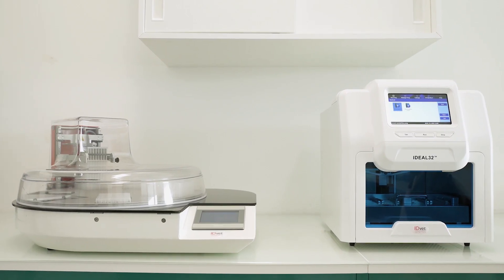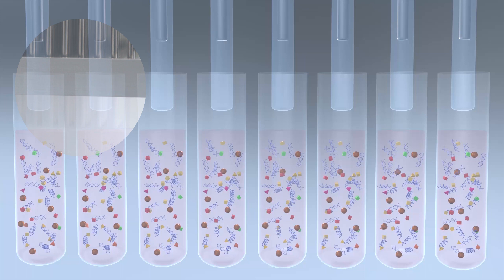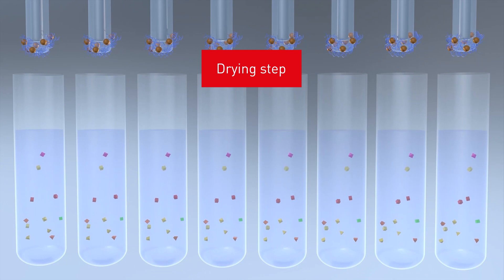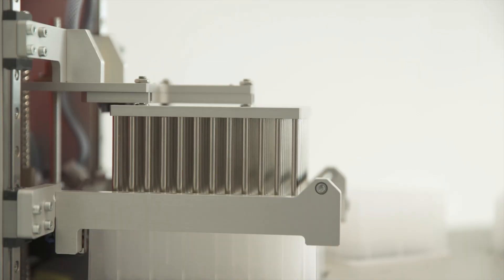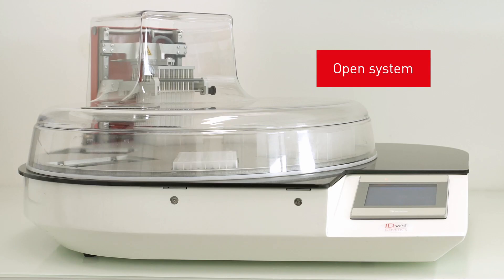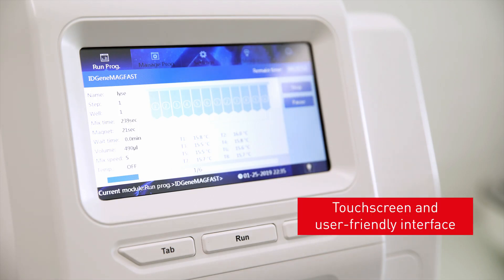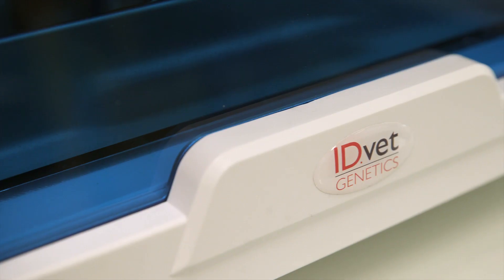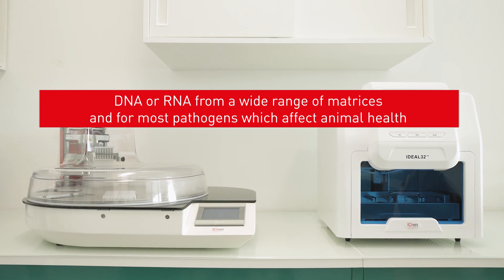The IDEAL DNA/RNA extraction robots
Discover the IDEAL robots from IDvet, for the automated extraction of DNA or RNA.